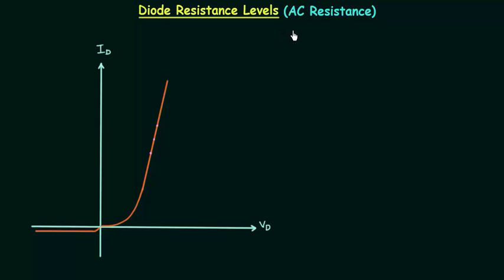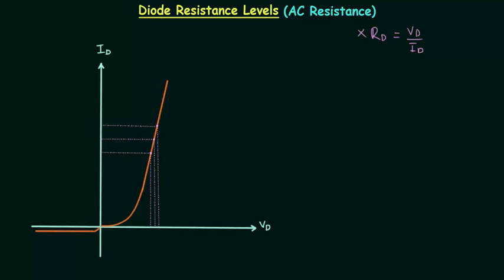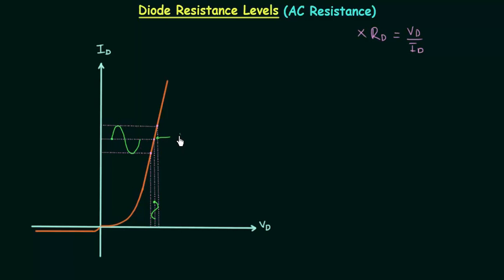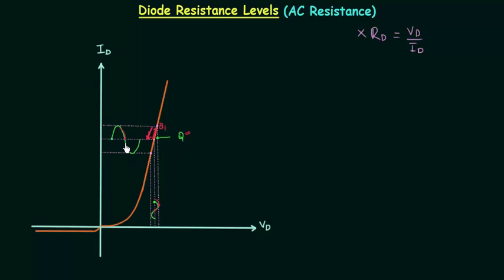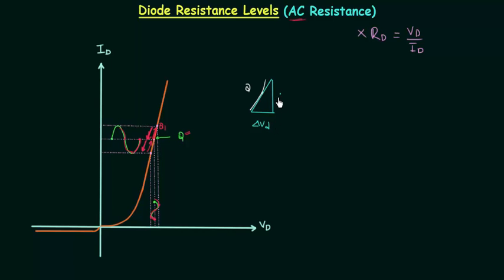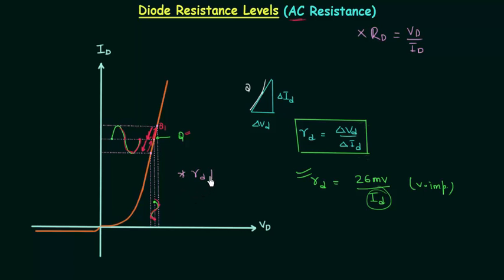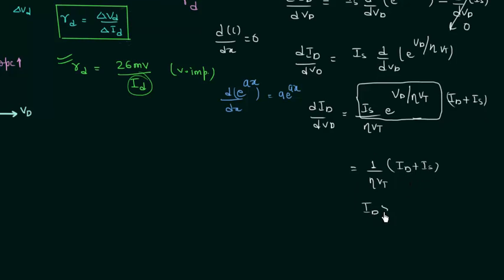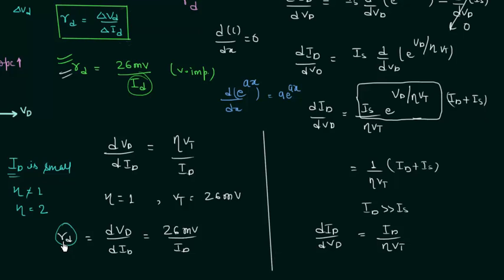AC or Dynamic Resistance of a Diode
Analog Electronics: AC or Dynamic Resistance of a Diode
Topics discussed:
1. Movement of operating point due to alternating input.
2. Calculation of ac resistance.